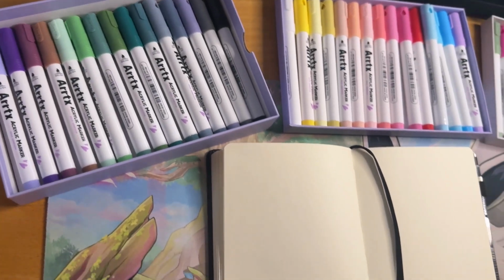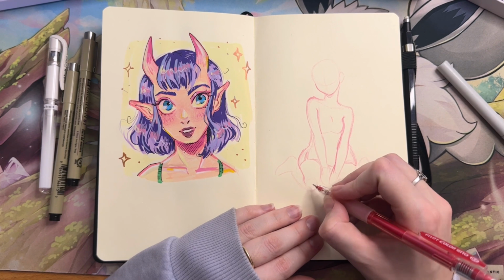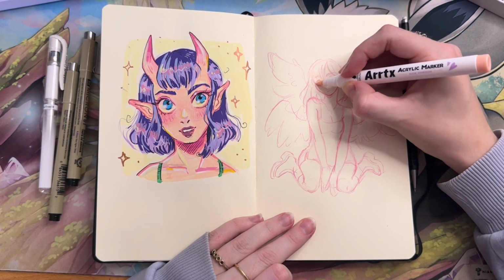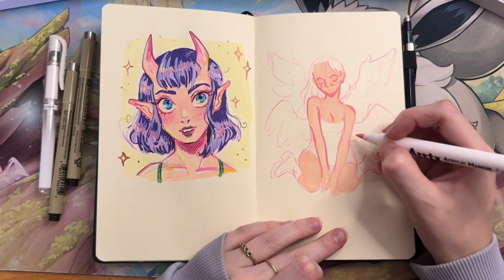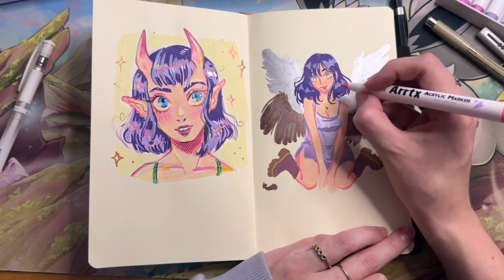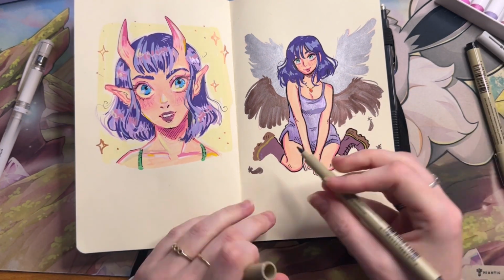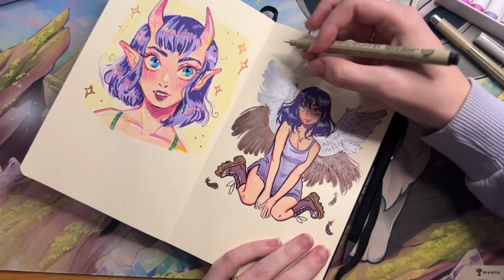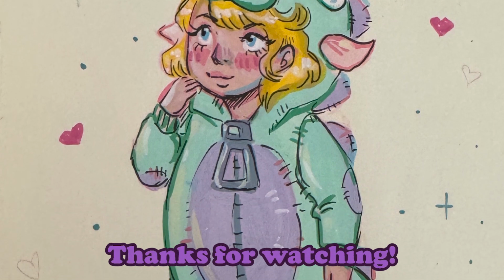SKETCH WITH ME 【ARRTX ACRYLIC MARKERS】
Hello my little demons!🦕✨

I hope you like this sketch with me video!
I am planning to make more traditional art in the future.

I would like to focuse more of the art process and less on the result being perfect.

The only subscription available will be 9€ (including 1 small print, 1 sticker, all homemade, and tracked shipping even for internationals).

See you soon and thanks again for watching! ♡

♡ Arrtx 30A Acrylic Markers

♡ Arrtx 12 Metallic Markers

Amazon US

Amazon CA

Amazon UK

⭐ USEFUL LINKS

⭐ TOOLS AND OTHER INFO

♡ Markers: Arrtx Acrylic Markers
♡ Pencils: Pilot Color Eno
♡ White Gel Pen: Uni-Ball Signo
♡ Pens: Sakura Pigma Micron 01 & Sakura Pigma Graphic 1
♡ Sketchbook: Sakura Sketch Note 13x21cm
♡ Camera: Iphone
♡ Editing softwares

♡ CHARACTERS © Maïté Draws (unless specified otherwise)
♡ INTRO animated by © Maïté Draws using

⭐ MUSIC